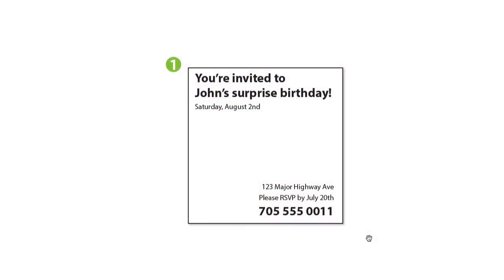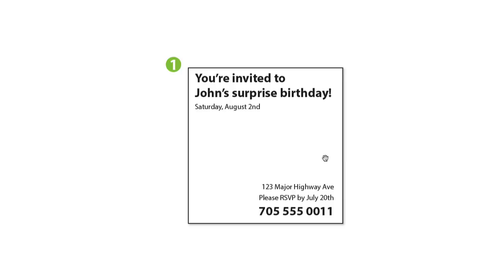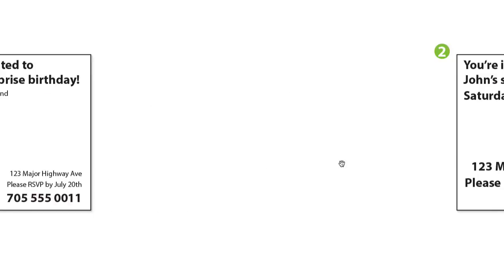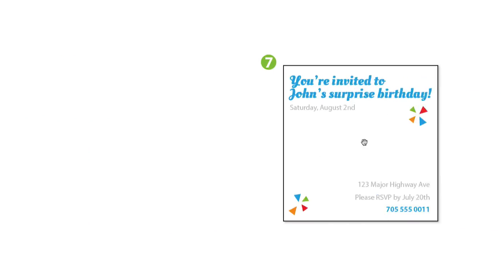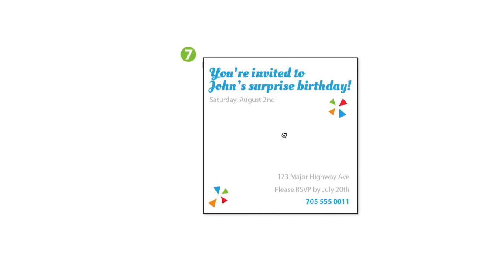Graphic Design tutorial: How to use contrast like a pro! Guaranteed!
Get a FREE online Graphic Design course for life from Stone River eLearning by clicking below:

Contrast is one of  the most effective ways to add visual interest to your design and layouts.
Contrast is the most dramatic, interesting and exciting out of all the principles. Contrast is created when the object inside our layout are really different. If you look around at other designs you will start to see examples of it everywhere. Contrast is used in entertainment all the time to create interest and conflict. Many times it is the source of comedy and drama. Two different personalities and put together usually in comedy or drama. We can create contrast in a variety of different ways and methods. We can create contrast in a variety of ways.  We can create contrast with dark colors vs. light colors or a large piece of text vs a small piece of text
or large bold font used with a small light font that creates visual interest. Something big, something small, something light, something dark,
something detailed with something plain and simple you. If items are too similar they conflict with one another
because they are the same. For contrast to work it has to be bold and different the bolder it is the better for layouts.
With contrast the most important information should be the most prominent.
The more minor information should be more subtle and laid back.
use Contrast to draw of the viewer's attention.
We cannot use contrast arbitrarily.
Use contrast to your advantage.
One way to include contrast is changing typeface.
Are there other ways that we can create contrast?
Yes, backgrounds and four stars are other good ways to use contrast.

Remember if everything is the same it is not only boring but it makes your mind scan and figure out what is going on and work too hard.
We can't contrast things that are really similar.
We must make them really different.
When you start looking around you will start to see examples of bad layouts.
When you're creating a layouts when you're creating your designs try to keep it simple. Answer the question what is this for. Use contrast sparingly and to your advantage.

How to become a professional Graphic Designer!
Graphic Design: Top Facts and Myths of Graphic Design !
Graphic Design: Truth, Lies, and Misconceptions!
Graphic Design: Top 10 Verified Graphic Design Jobs!
Graphic Design: Best Secrets to make design look Amazing!
Graphic Design: Could your design be confusing?
Graphic Design Revealed: Tips that get your graphic design results Fast!
Graphic Design: Proven Keys to great Graphic Design!
Graphic Design: Everything you need to know about whitespace in Graphic Design!
Graphic Design: How to use contrast like a pro! Guaranteed!
Graphic Design: World’s Worst Graphic Design!

About Stone River eLearning
Want to learn a new skill on your own time? Stone River eLearning offers 100% self-paced online courses you can start taking right now. No waiting for start dates. Join our over 200,000 students and start learning right away!